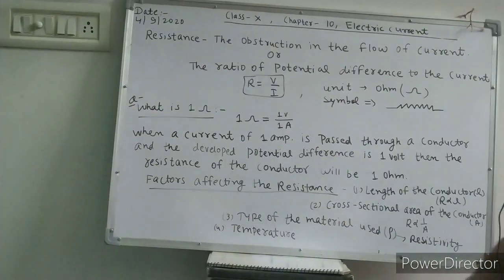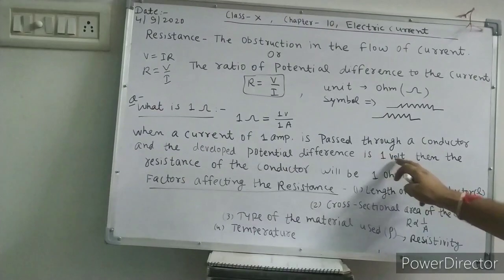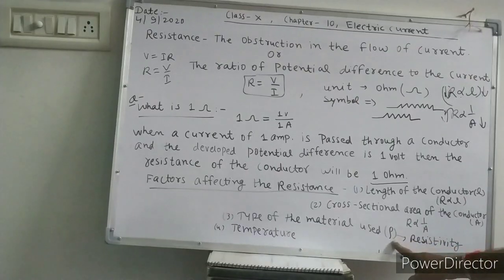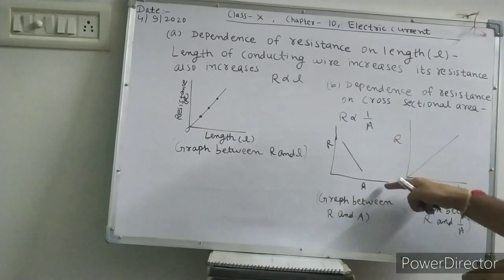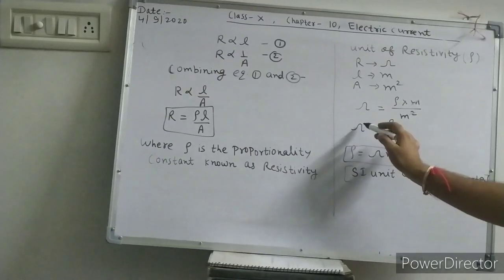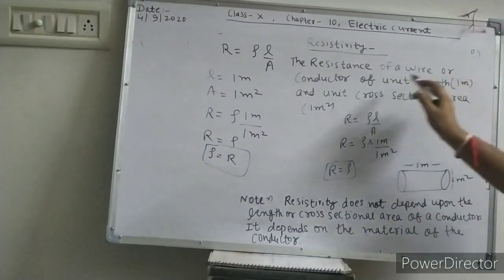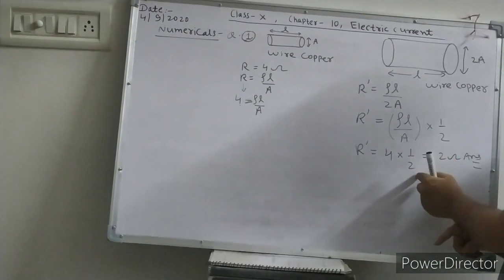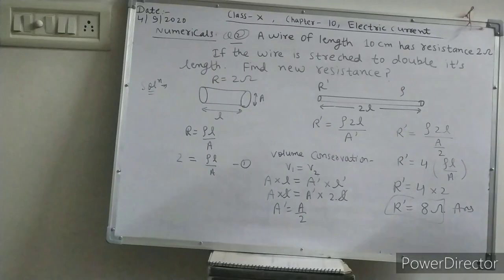Class 10 Physics : resistance